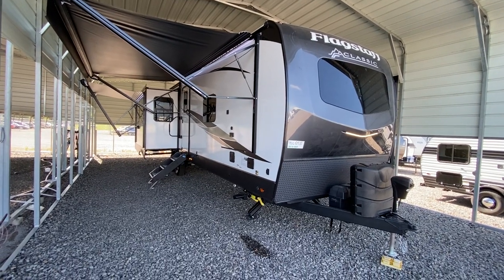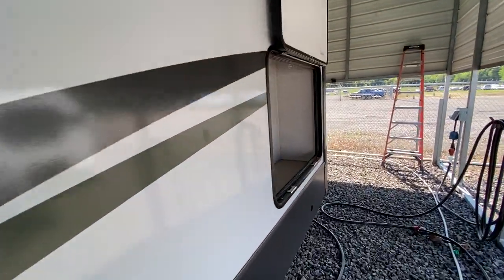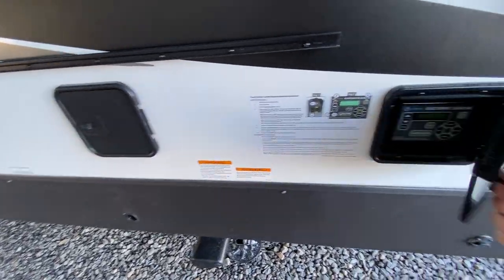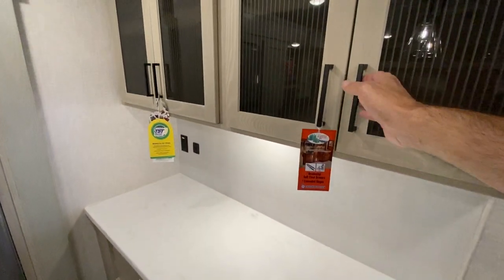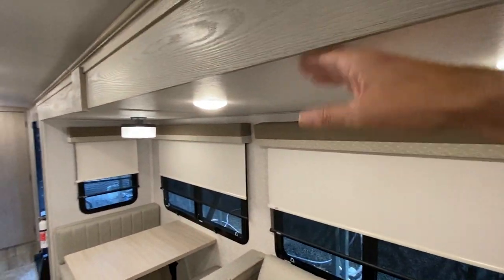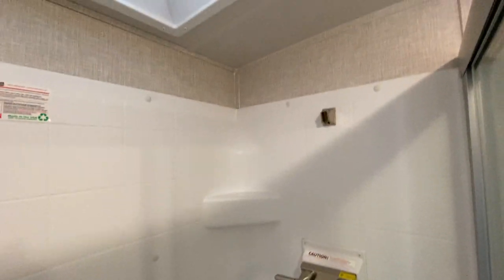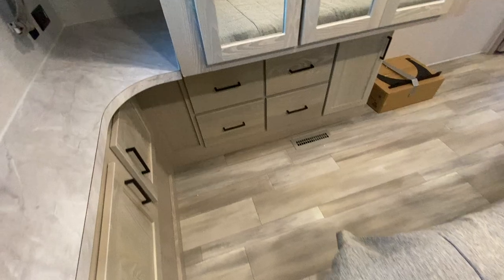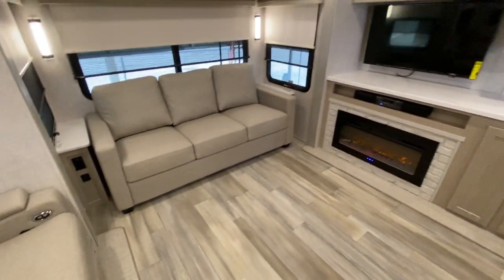2023 Forest River Flagstaff Classic - NiceCampers.com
Nice Campers
3814 S Arkansas Ave
Russellville, AR 72802